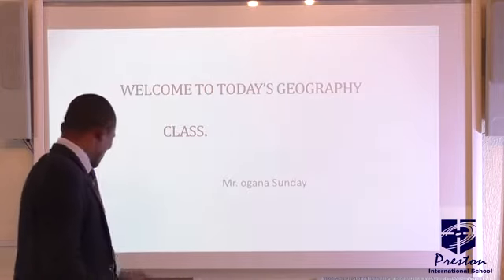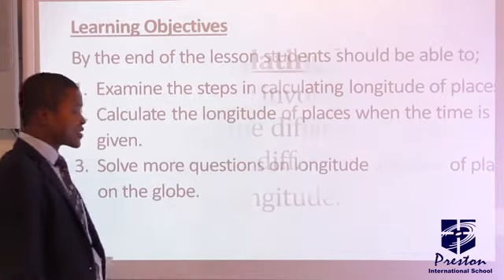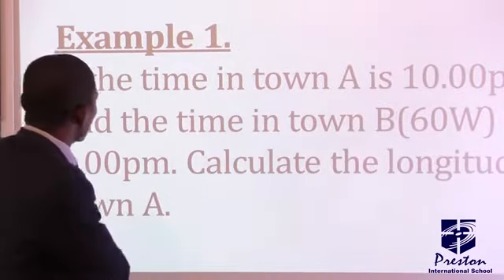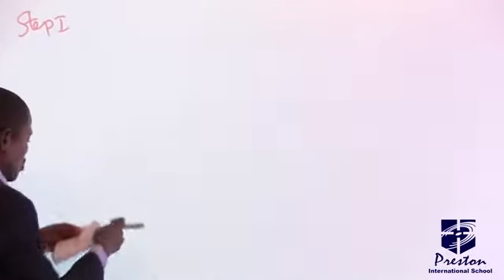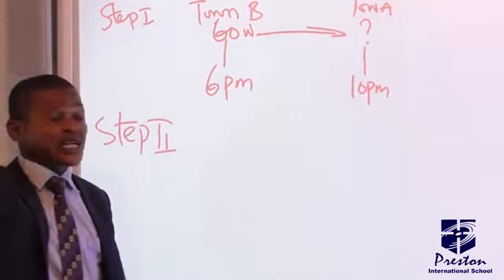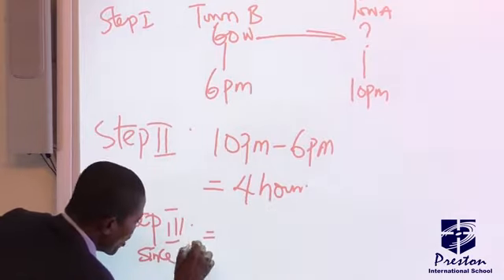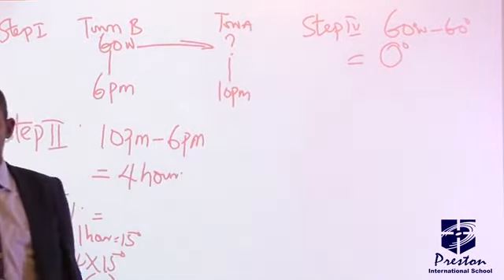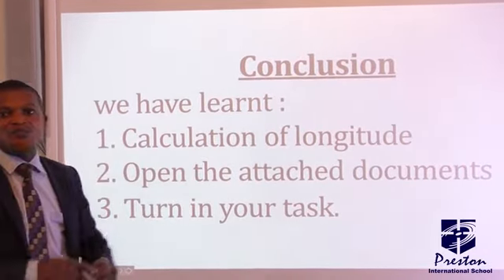Calculation of Longitude - SSS3 Geography